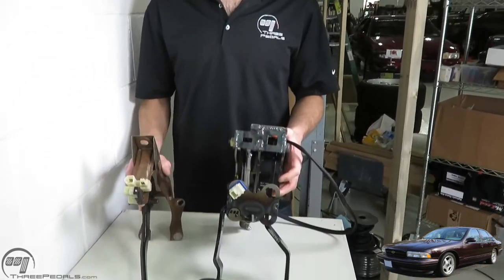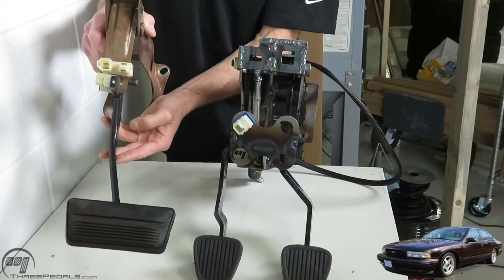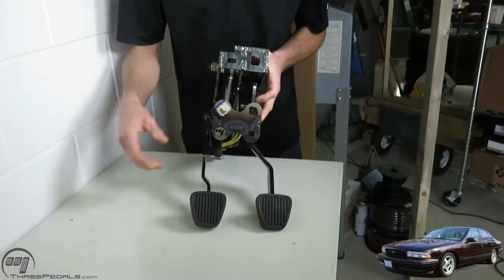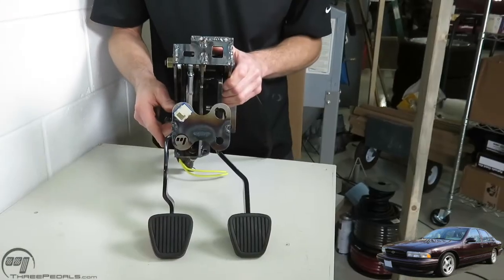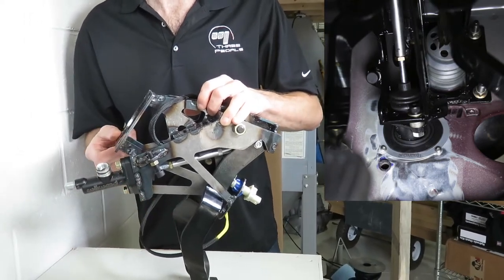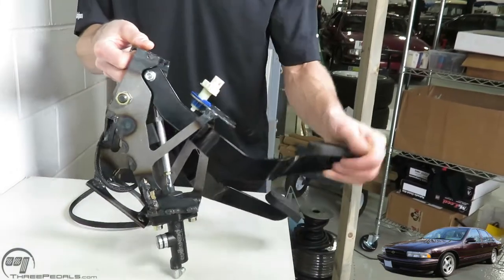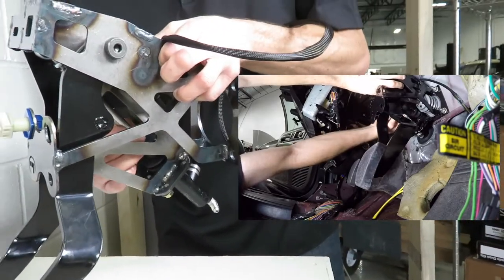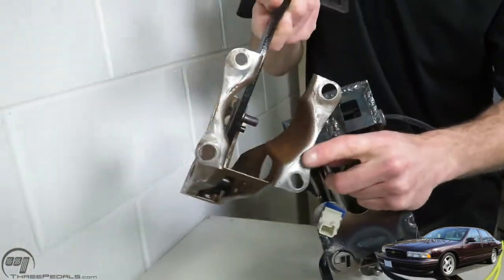Integrated clutch and brake pedal assembly details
Our integrated clutch and brake pedal assembly is a direct fit replacement for your 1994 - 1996 Impala SS, or any full size GM B-Body or D-Body sedan or wagon from 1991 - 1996.  Here we show you the features built into our design.

Our G-Body and 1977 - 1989 B-Body pedals are in development and offer the same features.